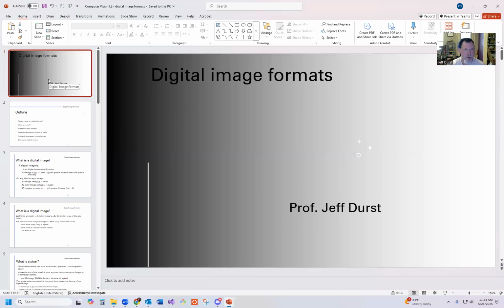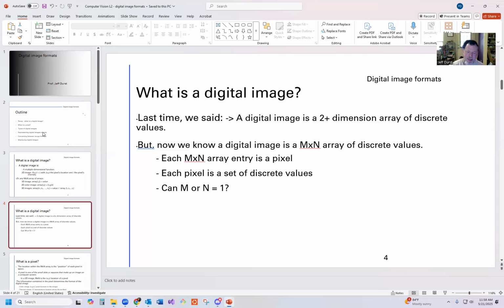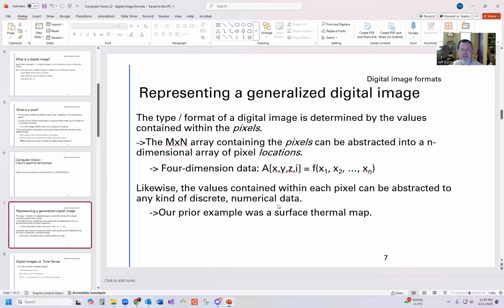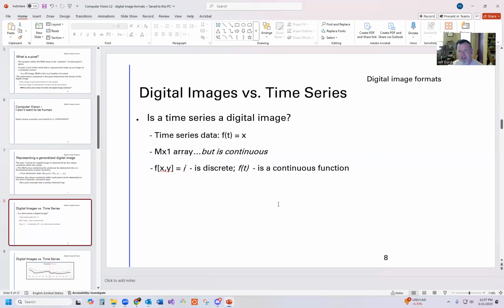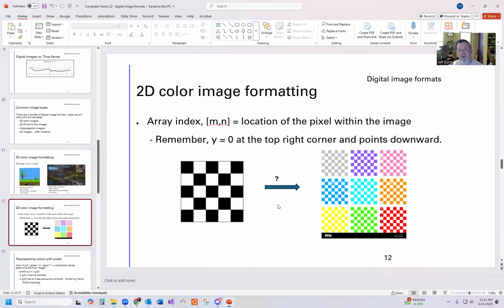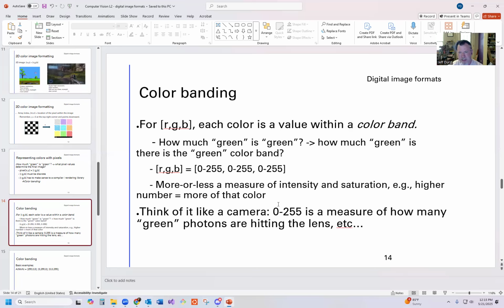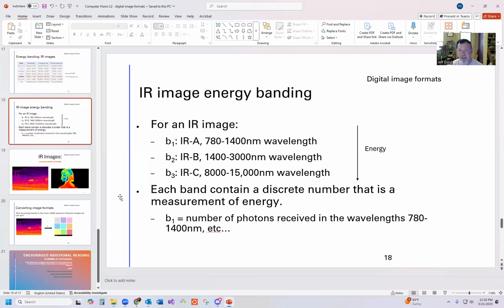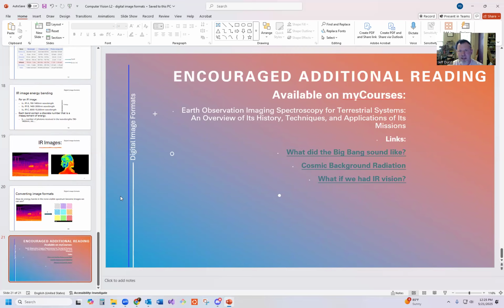Computer Vision L2 - digital image formats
CS431 Intro. to Computer Vision lecture 2.